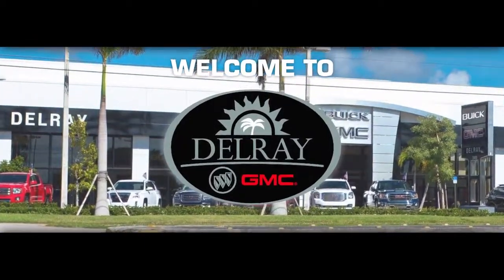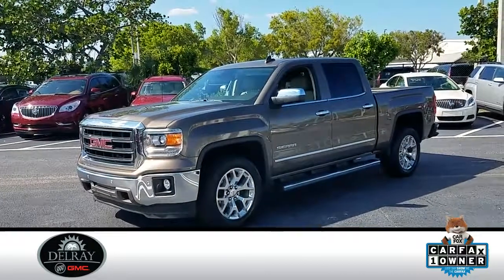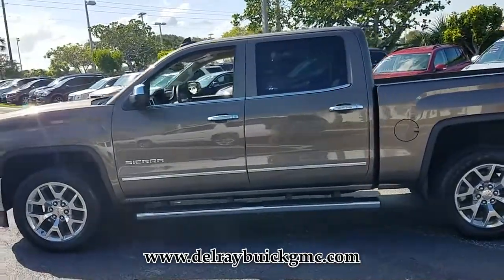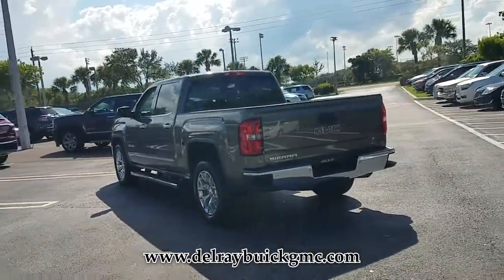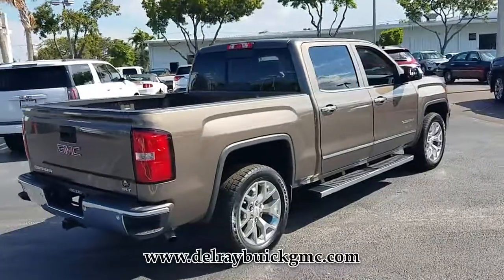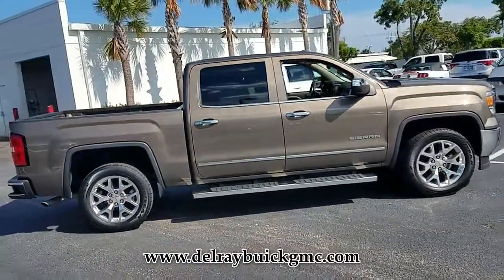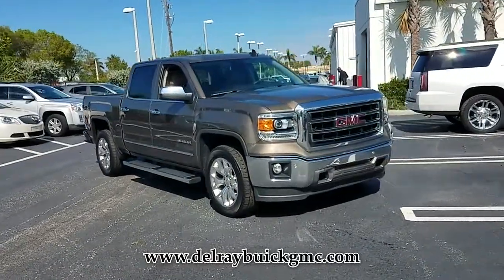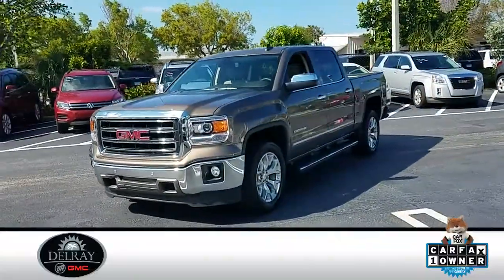USED 2015 GMC SIERRA 1500 SLT at Delray Buick GMC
This is a USED 2015 GMC SIERRA 1500 SLT offered in Delray Beach Florida by Delray Buick GMC located at 2400 South Federal Highway, Delray Beach, Florida

Stock Number: 206413U